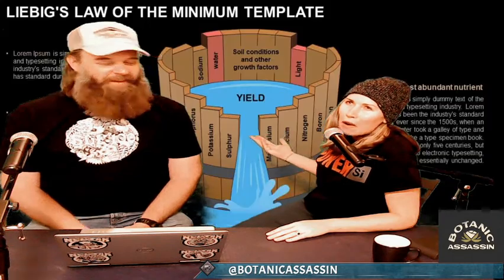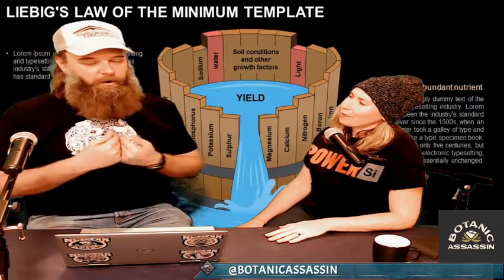Growth Limiting Factors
The Botanic Assassin crew define growth limiting factors and how they effect each and every garden.

Justus von Liebig’s approach to agriculture and biology is as relevant today as it was in the mid-1800’s.

Liebig is most famous for his Law of the Minimum. It states that growth is dictated not by total resources available but by the scarcest source. The scarcest source is the Growth Limiting Factor.

Essentially, the weakest link in the chain determines the strength of the chain. If a plant has an abundance of light, water, and macro-nutrients but is missing on one teeny tiny micronutrient, let’s say manganese, the lack of that micronutrient limits growth. In this case, manganese is the Growth Limiting Factor.

Conversely, a plant with a full nutrient profile and plenty of water but that is dimly lit, has it’s growth limited by it’s light source. In this case, light is the Growth Limiting Factor.

Growth Limiting Factors may include, and are not limited to, light, nutrients, CO2, water, heat, and cold.

A good grower works tirelessly to identify the Growth Limiting Factor in their garden, increase it, and thereby more fully reach their garden’s potential.

Finally, Liebig’s Law of the Minimum is now understood to apply to both the plant and animal kingdom as Growth Limiting Factors also limit population size. Therefore, limiting factors also apply to the microbial populations within your rhizosphere.

Nextlight Mega, Core, Veg8 Switch, Mosca Seeds, @botanicassassin, OCGFAM, Nectar for the Gods, SLF-100, Photosynthesis Plus, autoflowers, light spectrum, LED, cannabis grow, medical marijuana, food production